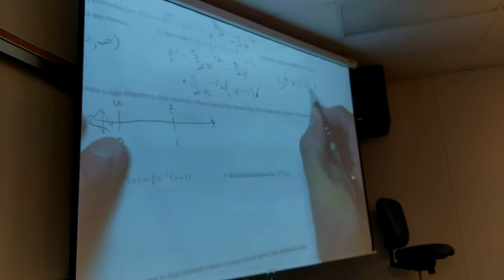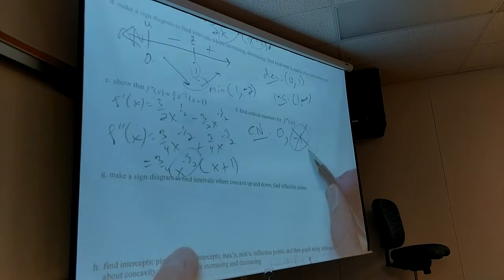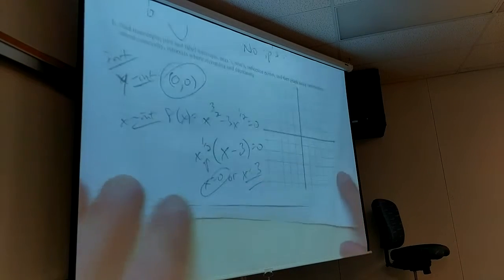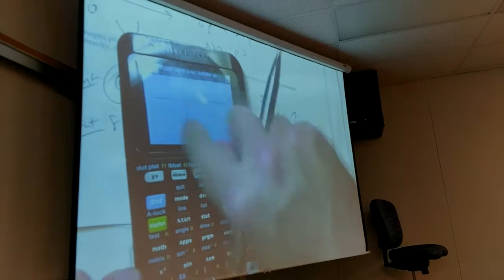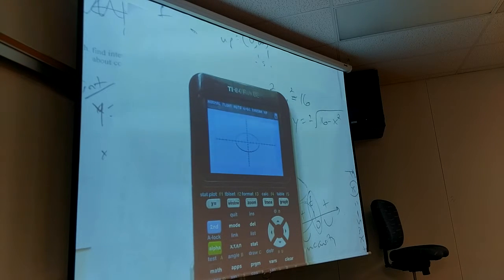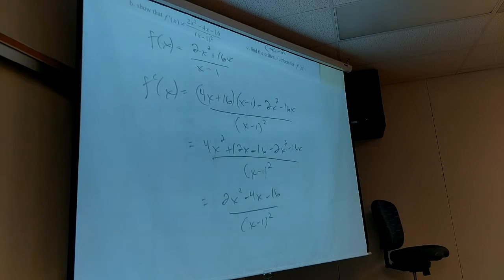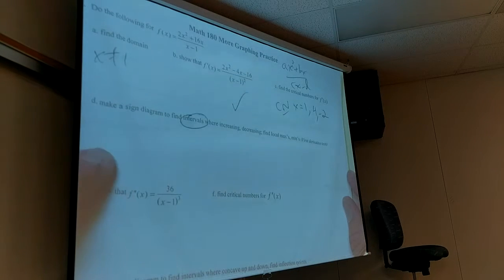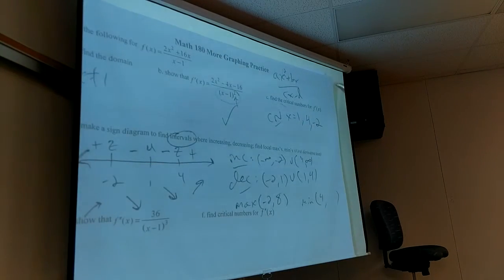Math 180, April 4 Lecture, part 2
even more 4.3,4.5!!!